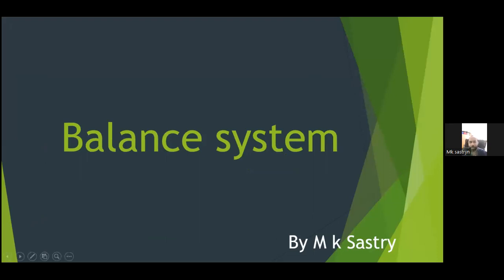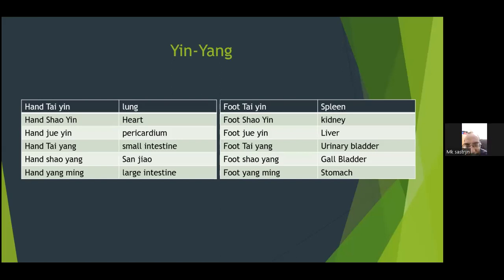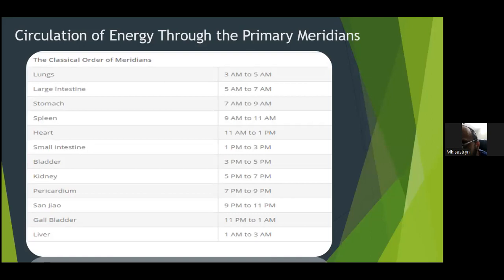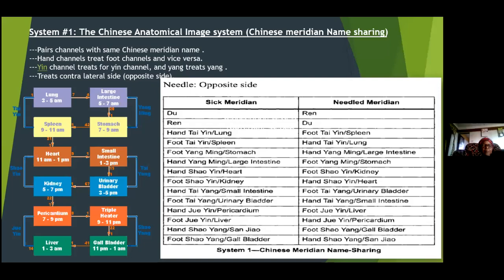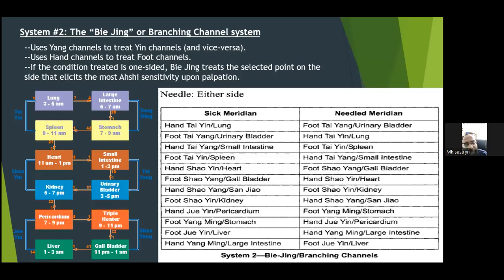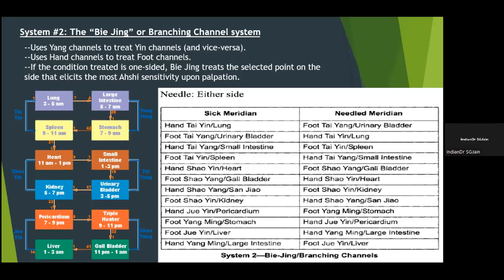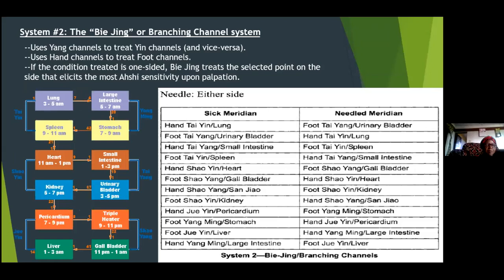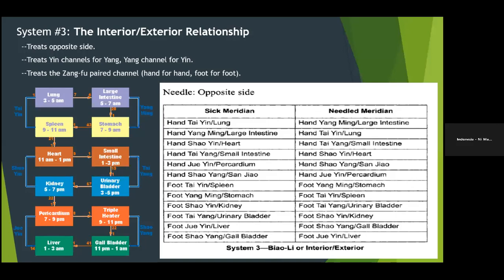mk sastri 22 june fellowship class